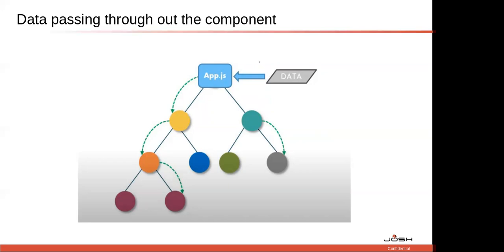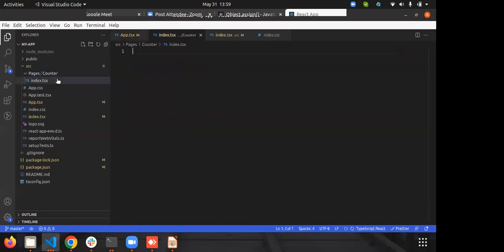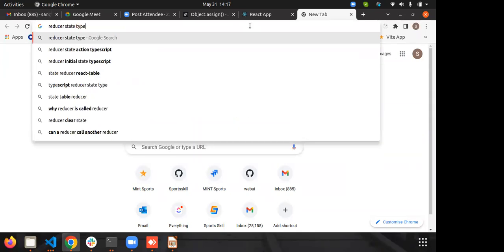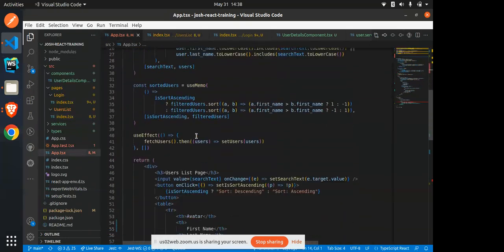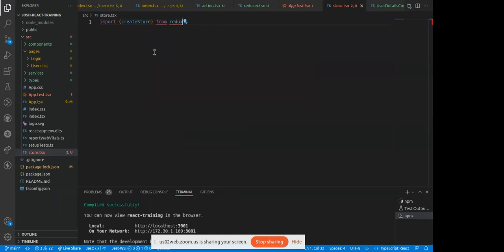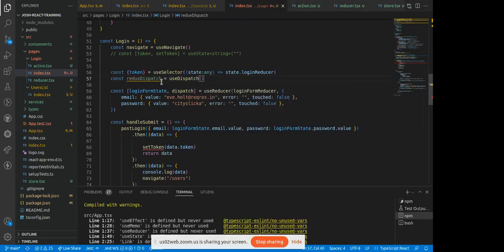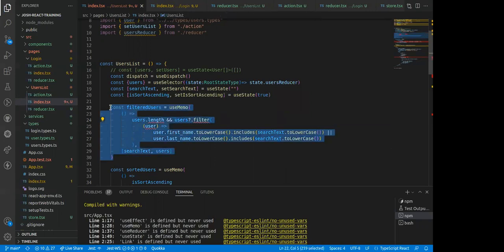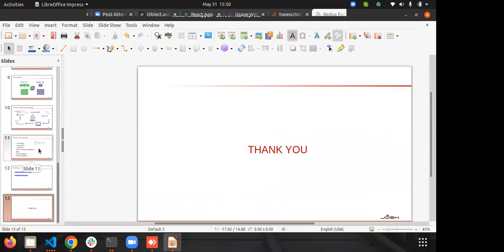Module #9 - Redux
This module introduces Redux, a powerful tool for managing global state in large React applications.

Outcomes:
✅ Understand the Redux architecture and its core principles
✅ Learn how to manage global state using Redux
✅ Implement actions, reducers, and stores to handle state
✅ Use Redux middleware for advanced state logic

By the end of this module, you’ll have a strong grasp of Redux and be able to manage state effectively in complex React applications! 🚀